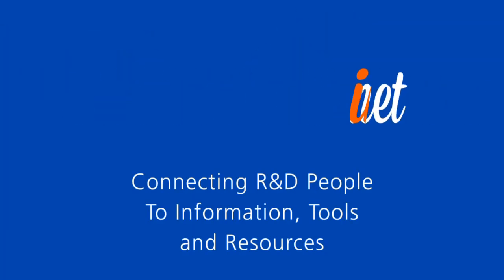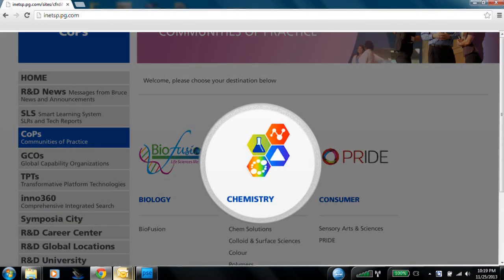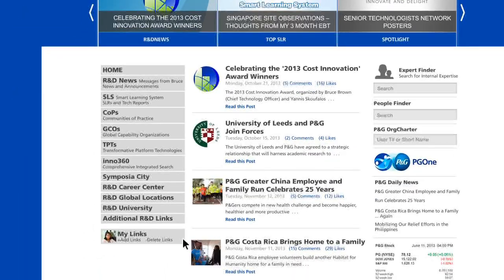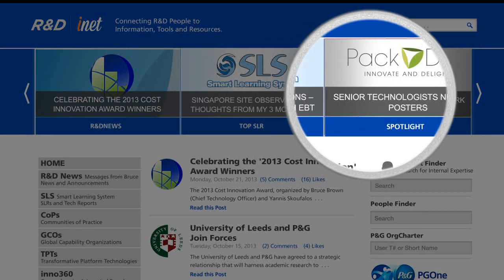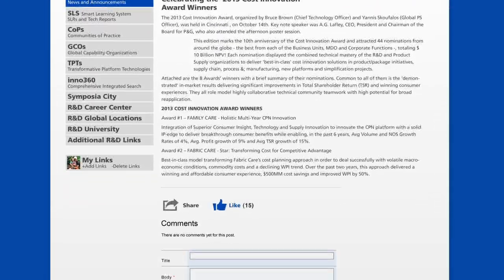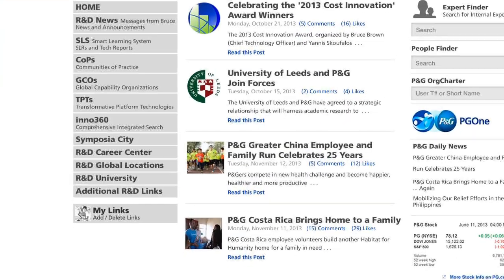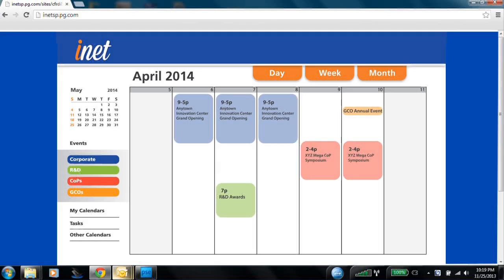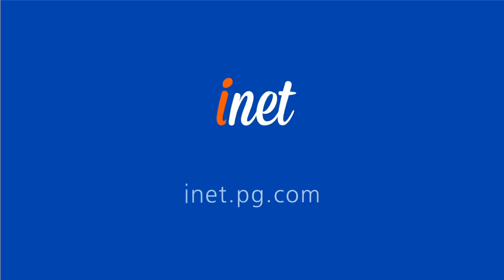The New INET website